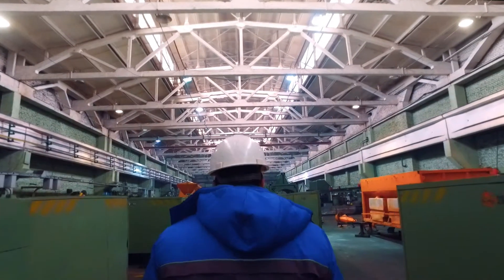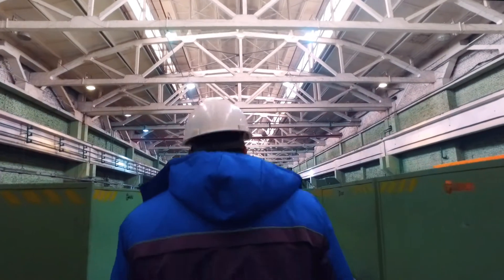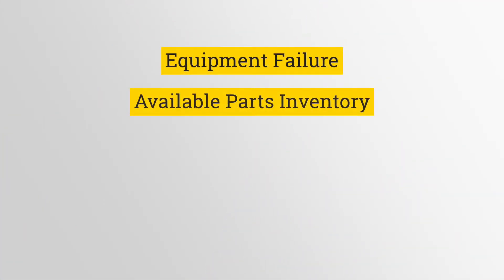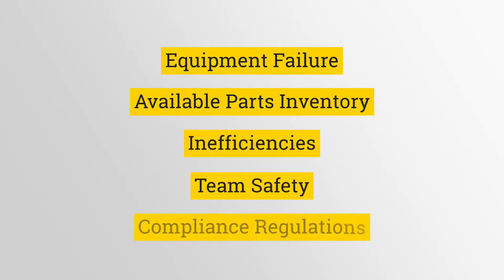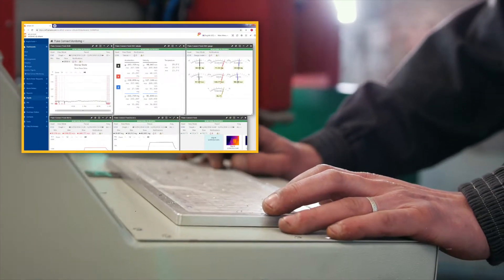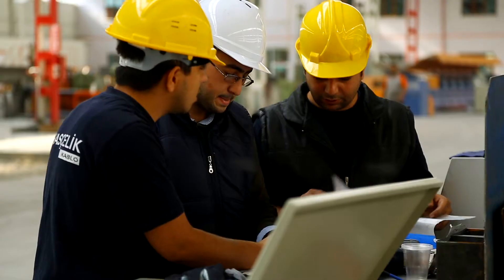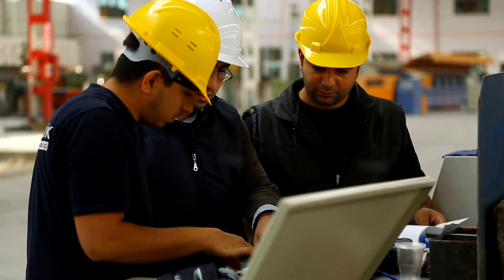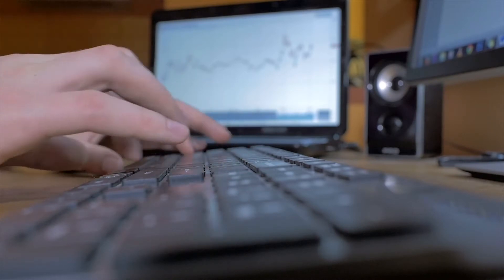Fluke Connect Condition Monitoring and eMaint CMMS Software Solutions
Learn about how eMaint CMMS integrates with Fluke Connect Vibration sensors and Fluke power monitoring devices